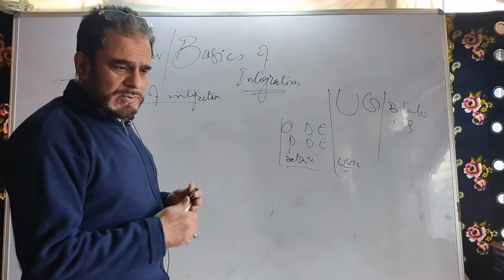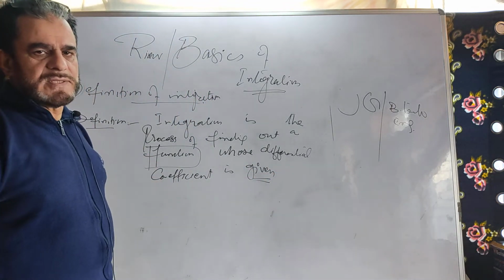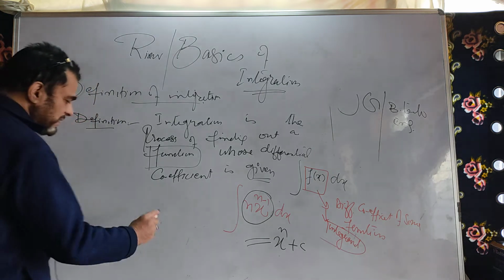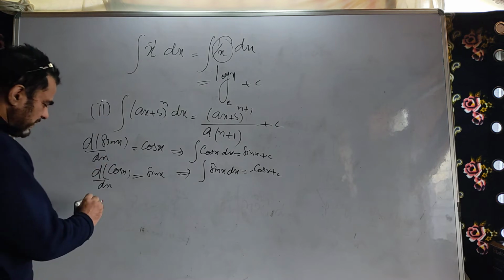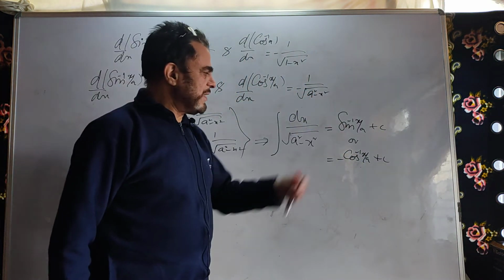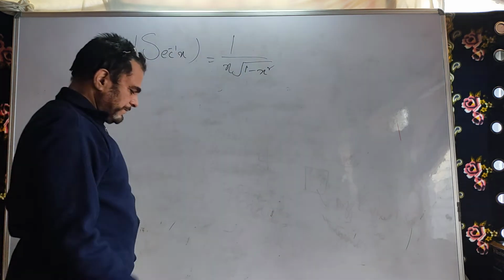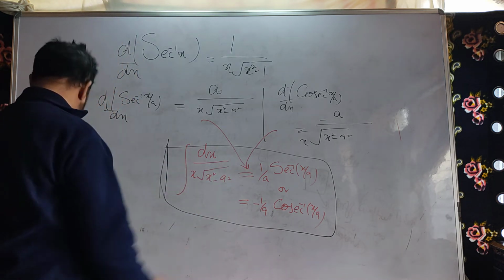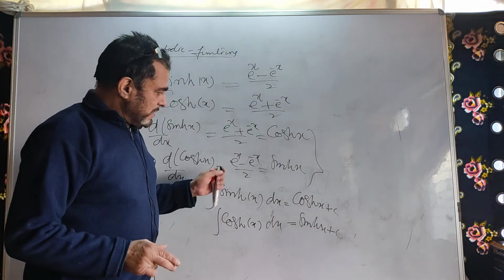Basics of Integration for UG / B. tech Engineering classes